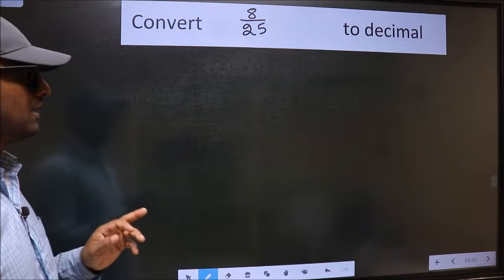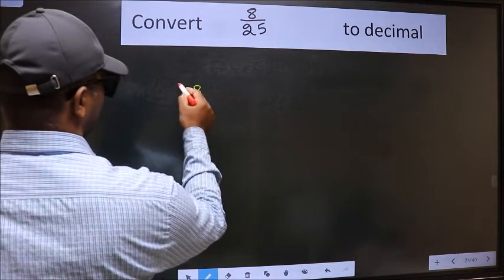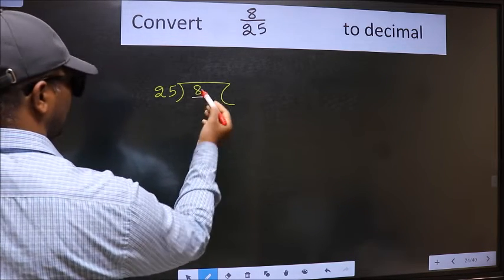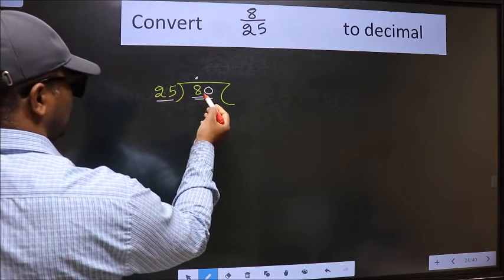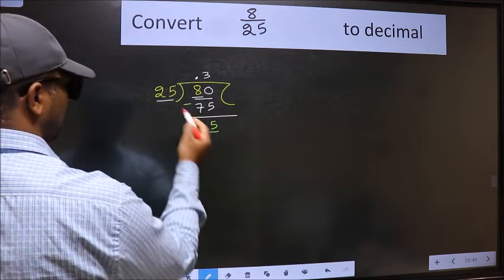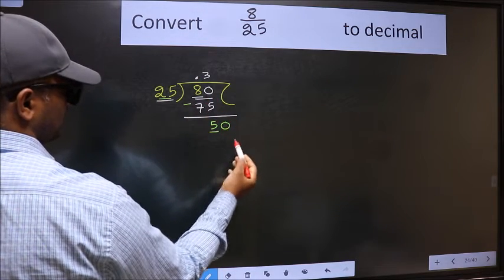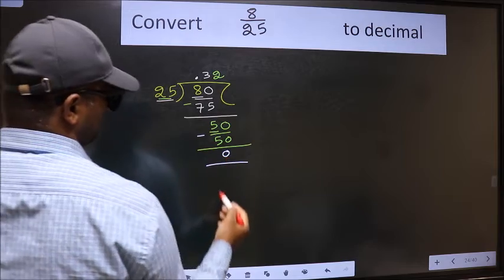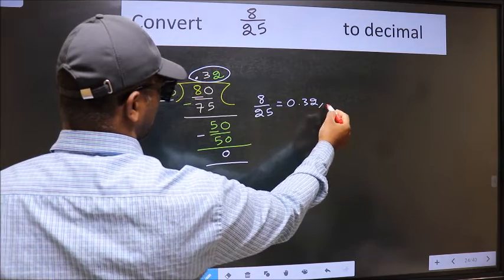CONVERT FRACTION 8/25= ? TO DECIMAL